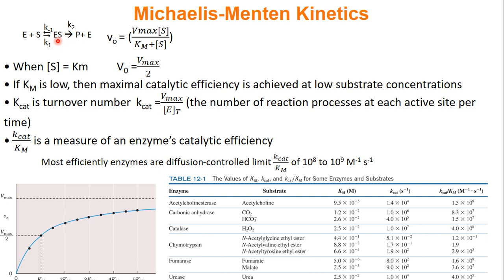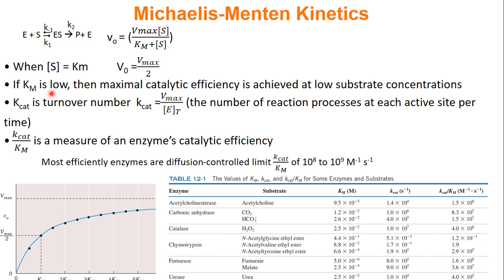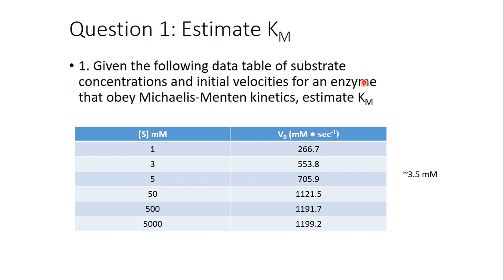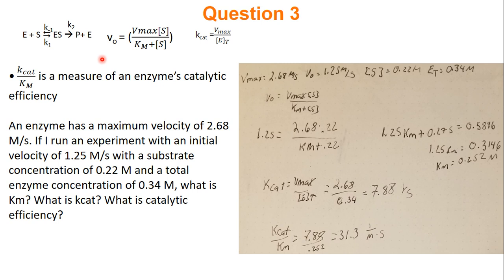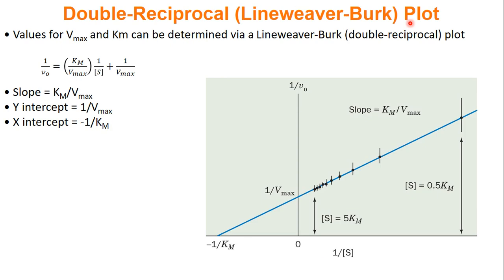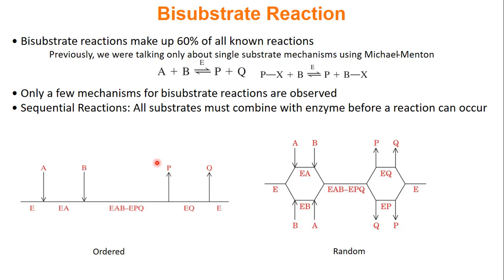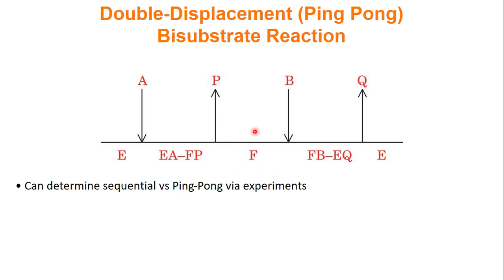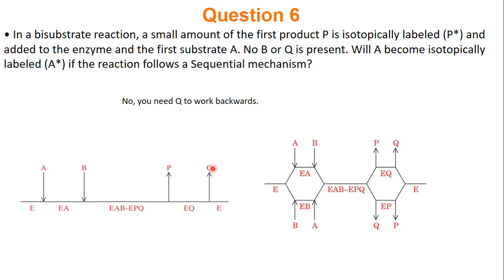BC PS32 4 24 2020 KEY